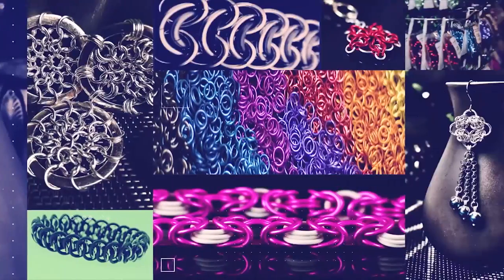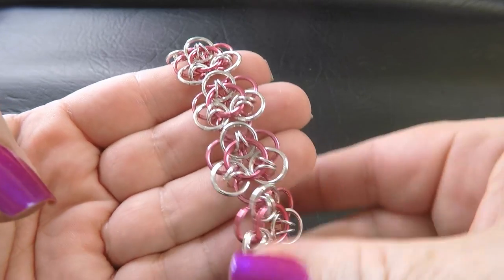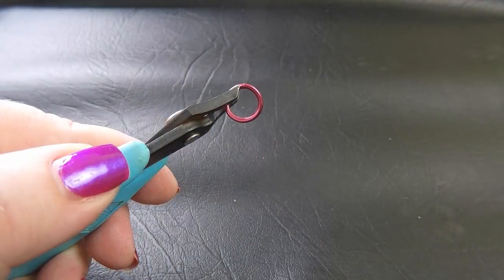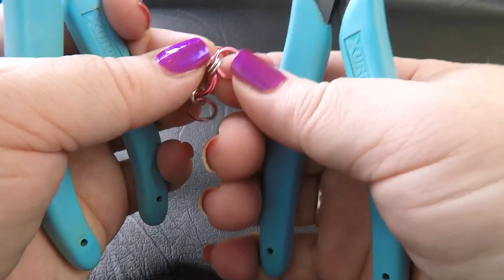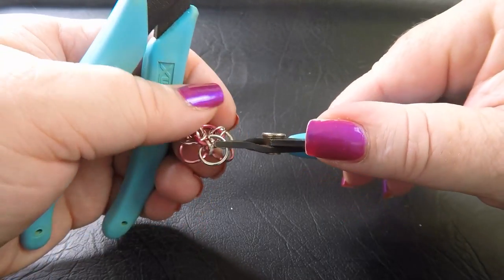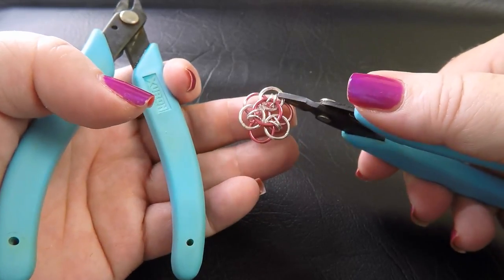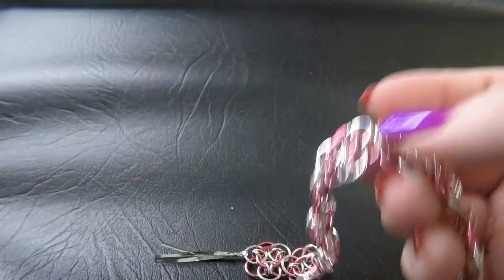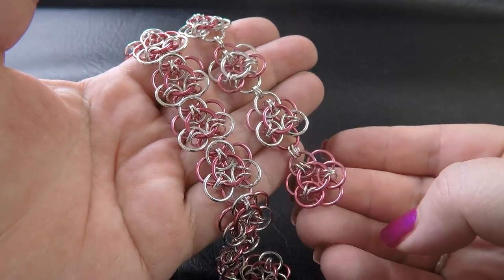Chain Maille Weave Demonstration - Hille Chain Weave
Join with Deb from Aussie Maille as she demonstrates how to create the chain maille weave Hille Chain.

To create this weave we suggest the following:

14G(1.6mm) 5/16"(7.94mm)ID
16G(1.2mm) 9/32"(7.14mm)ID
20G(0.8mm) 3.75mmID

Square Wire Ring (Middle) Version:
16G(1.2mm) 5/16"(7.94mm)ID
16G(1.2mm) 5/32"(3.97mm)ID

2 pairs of smooth jawed pliers:
The Xuron Pliers used in the tutorial are the chisel, and short nose pliers.

Original weave submission on M.A.I.L (Maille Artisans International League) website credited to kaeru